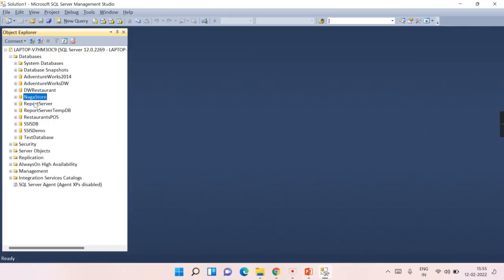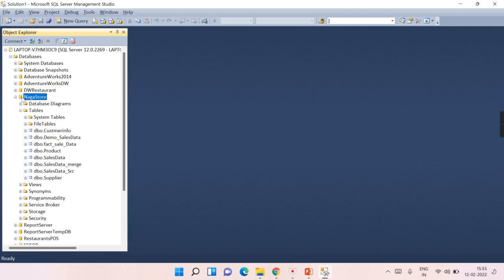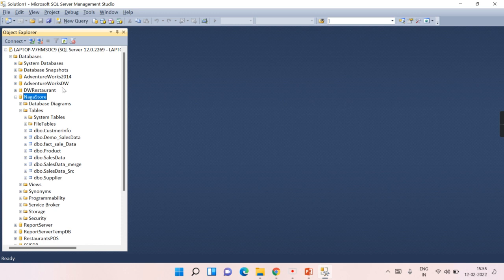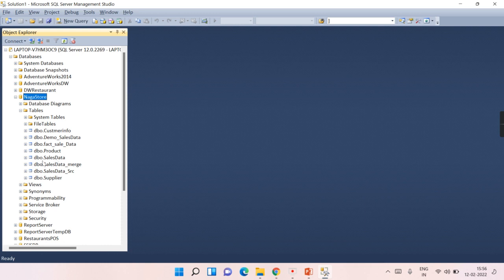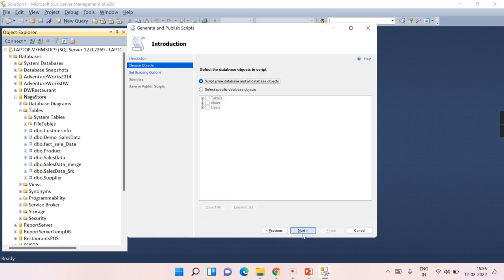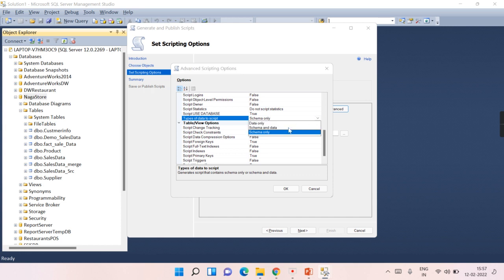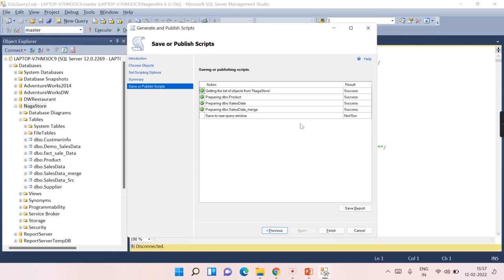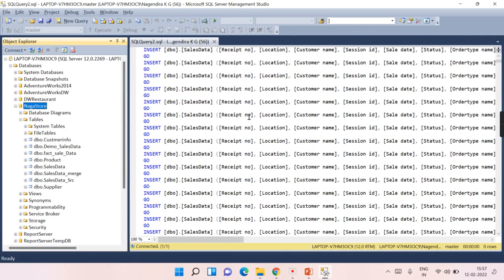SSMS Generate Scripts Table or Database Copy Trick | SQL Tutorial For Beginners (14/20)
SSMS Generate Scripts Table or Database Copy Trick | SQL Tutorial For Beginners
SQL Server using SSMS